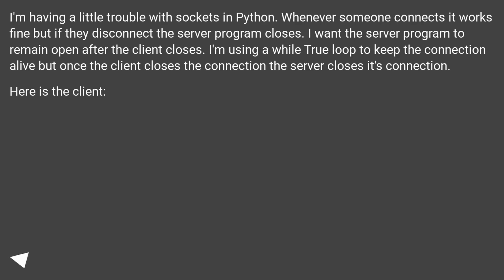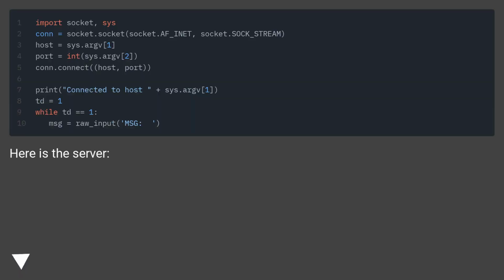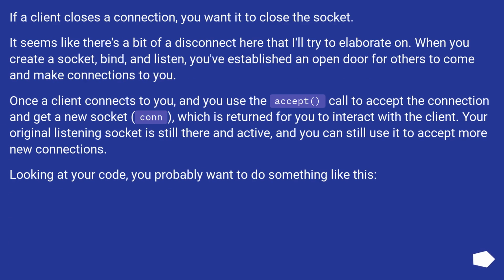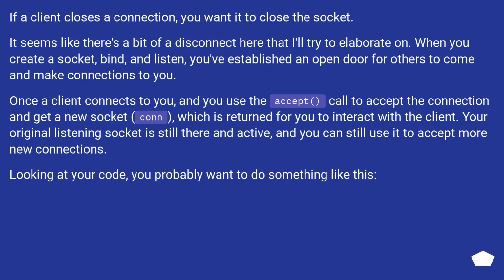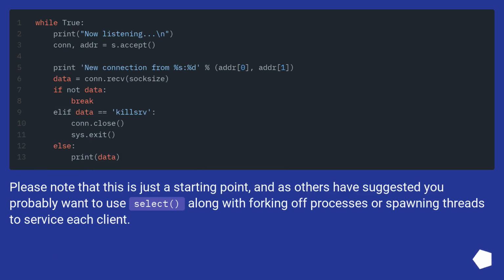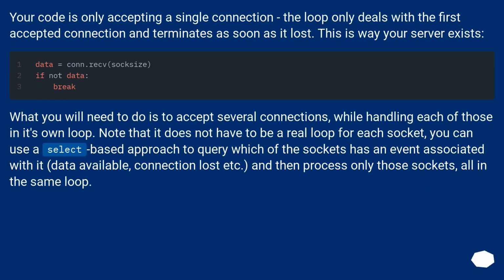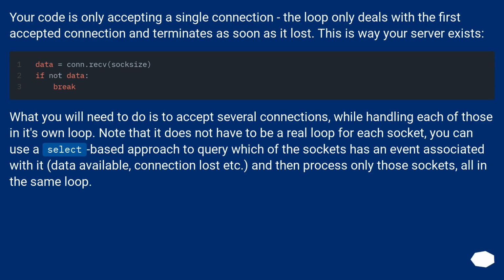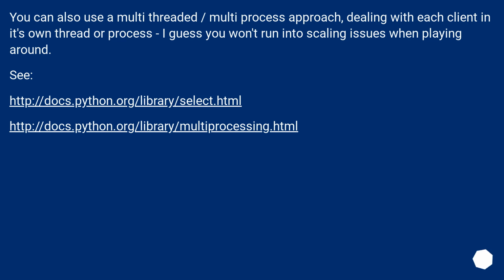Python sockets - keep socket alive?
Chapters
00:00 Question
01:07 Accepted answer (Score 9)
02:14 Answer 2 (Score 3)
03:24 Thank you